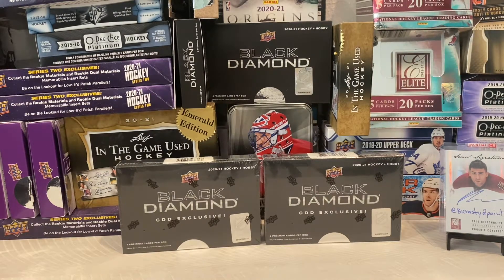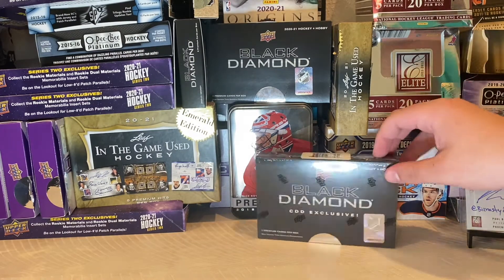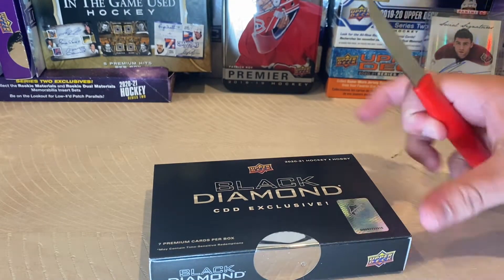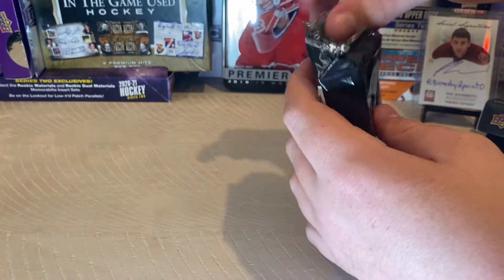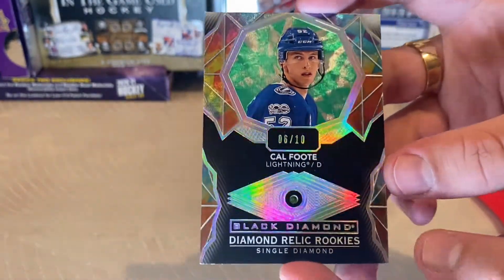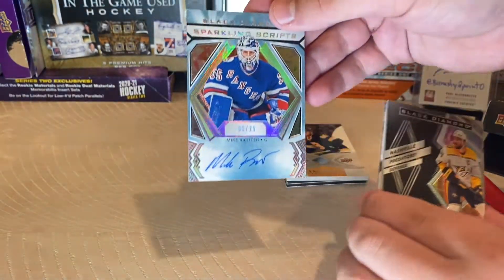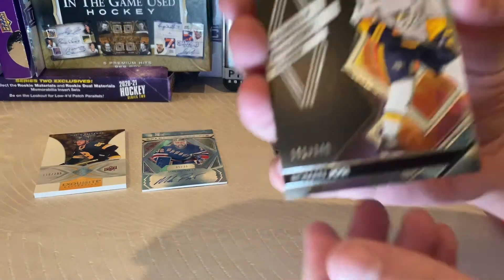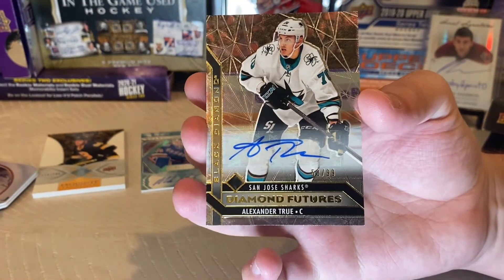20-21 Black Diamond Certified Diamond Dealer Edition!!!!!! FIRST BOX OF 3 HUGE PULLS IN ALL BOXES!!!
i used to play hockey pretty often until my health started getting bad and i was no longer able to play ice hockey
so i took a break for many years until i discovered the amazing sport of sled hockey which i now play and love!
  it kick started my love for the sport and hobby of hockey cards just as when i was a kid! i love opening hockey cards now just as much as i used too!
       i hope to build a nice community of hockey card fan lovers thanks so much... ihockey011 i upload a couple times a week!